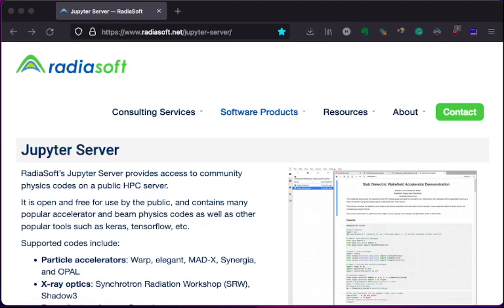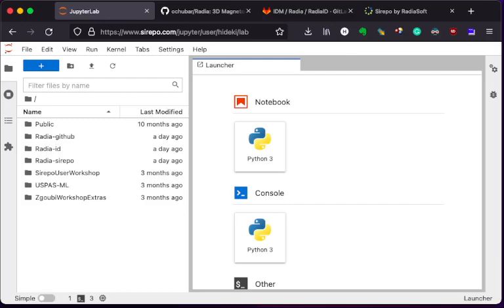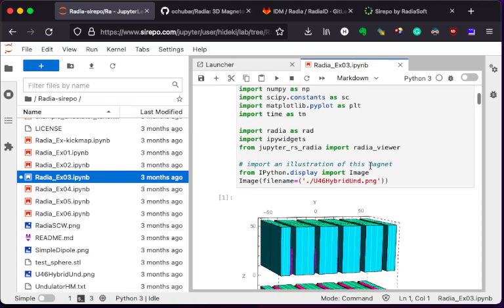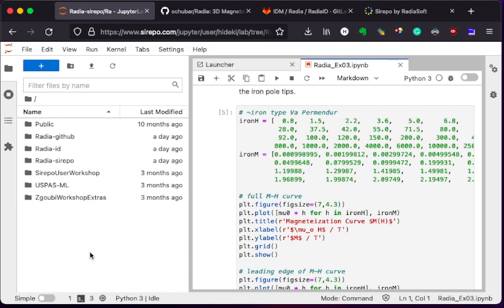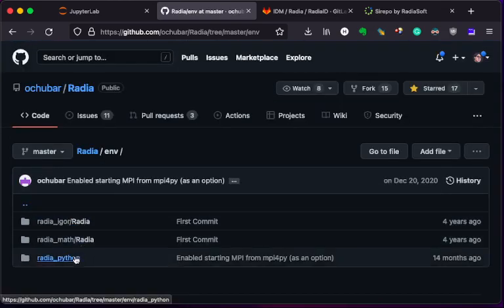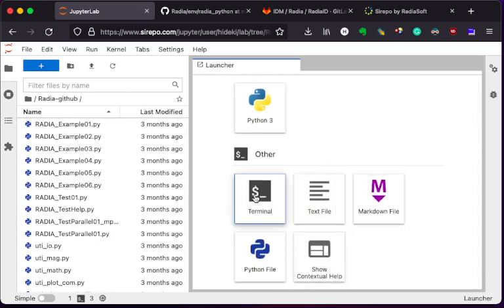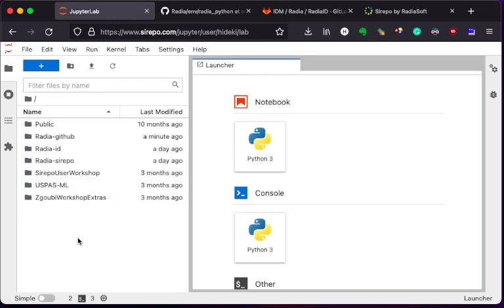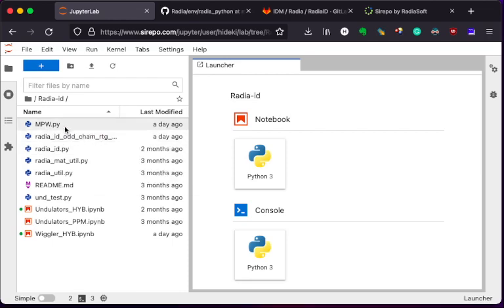[Radia/python/RadiaSoft] Radia python magnetic field simulation on Sirepo Jupyter server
Radia python on Sirepo Jupyter server for magnetic field simulation.